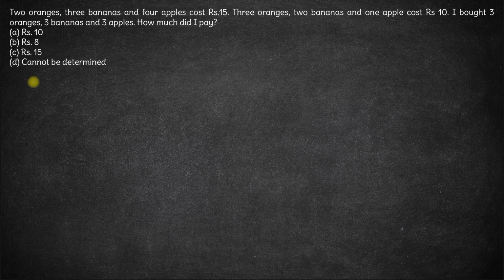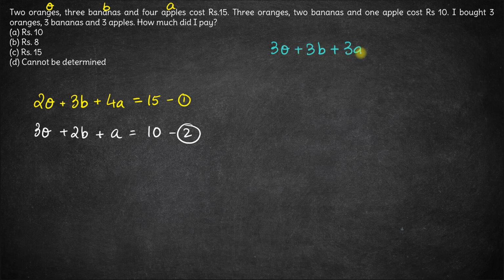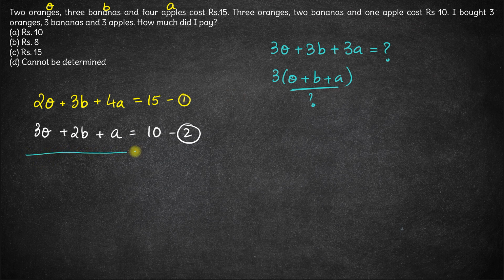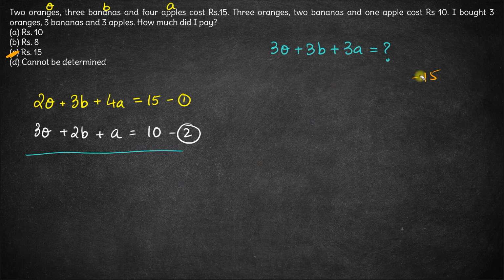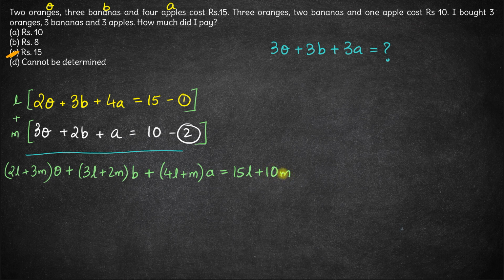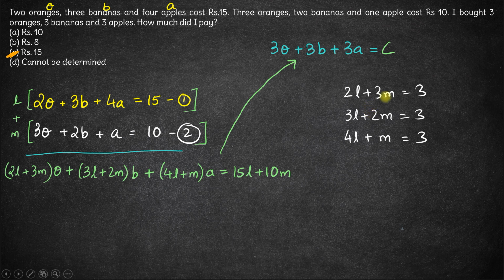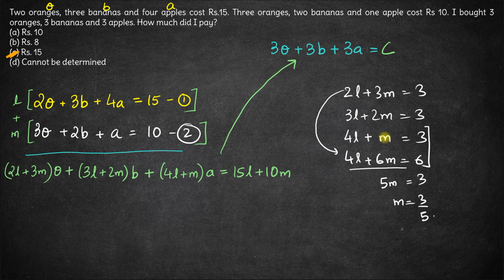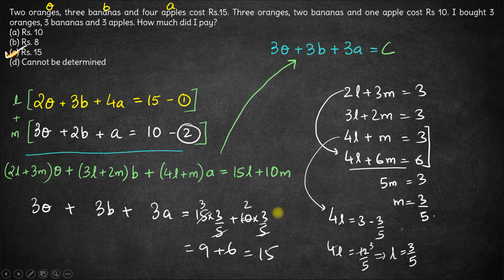Cost of Oranges, Bananas & Apples | Equations | CAT 1993 Quant Solution | PYQs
Two oranges, three bananas and four apples cost Rs.15. Three oranges, two bananas and one apple cost Rs 10. I bought 3 oranges, 3 bananas and 3 apples. How much did I pay?
(a) Rs. 10
(b) Rs. 8

Topic-wise Preparation

Join Us